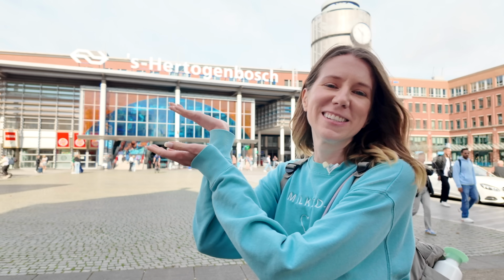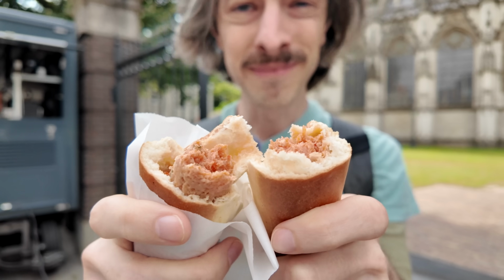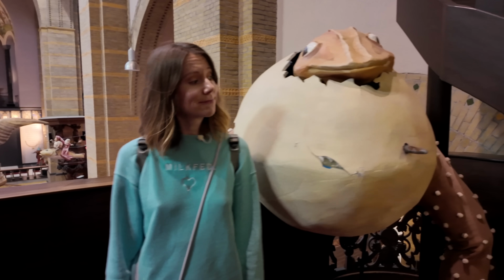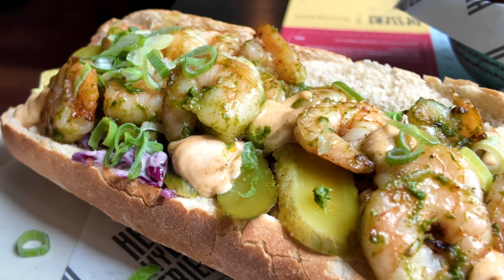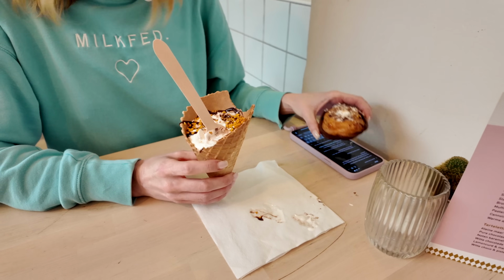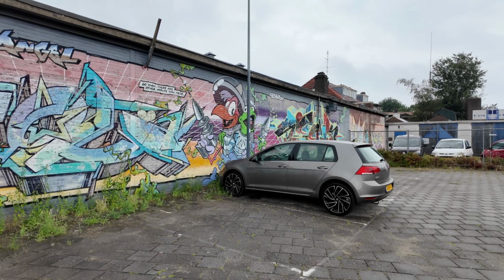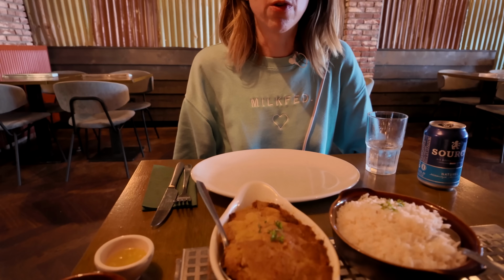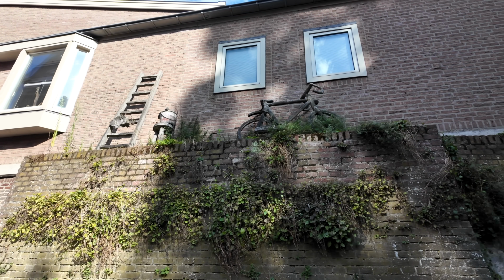EXPLORING THE HIDDEN CANALS OF DEN BOSCH (and learning a new dutch phrase!)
Learn 150+ languages with quality native-speaking teachers on italki. Buy $10 get $5 for free for your first lesson using our code BUNCHARTED. Web App

In this episode, Michelle and Alex return to 's-Hertogenbosch (aka Den Bosch or Oeteldonk), one of their favorite cities in the Netherlands, to try two variations of the popular "Bossche bol" (a giant chocolate topped cream puff) and take a tour of the Binnendieze (the historic canals of Den Bosch).

Episode 146 · Filmed on August 23, 2024 · Den Bosch, The Netherlands

0:00 What are we doing in Den Bosch today?
0:34 First up... WORSTENBROODJES!
2:10 How we're getting better at speaking Dutch
4:10 Jheronimus Bosch Art Center
5:50 It's a drink with spekkoek on it!!!
6:23 When in Den Bosch, get the... po boy?
8:15 Our impressions of Den Bosch
8:53 Bossche bol... ice cream?
10:06 That's that Bossche bol espresso
11:45 Our favorite neighborhood in Den Bosch
13:35 We're overdue for some Surinamese food
14:41 An observation at the Den Bosch kermis
15:12 Boat ride through the Binnendieze
16:17 Wrap up and what's next?

WHO IS BUNCHARTED?

We're Michelle and Alex, an American expat couple living abroad in the Netherlands. 🇳🇱

In 2020, we quit our jobs to travel the world, and... well, that didn't happen. So in 2022, we decided to make an even BIGGER change: to pack up our lives (and our cats 🐈) and move from Austin, Texas, in the United States, to the Netherlands.